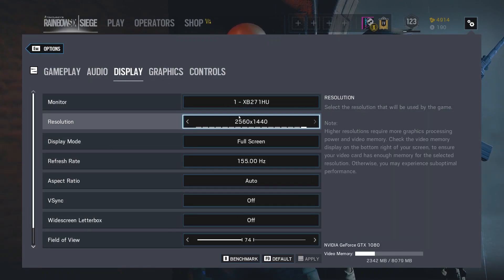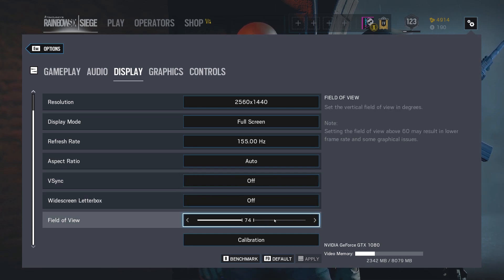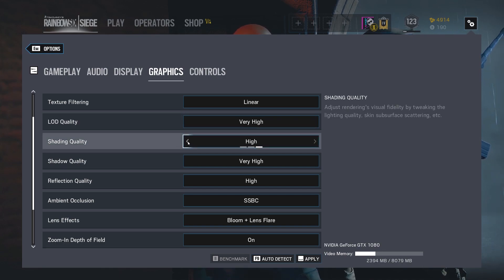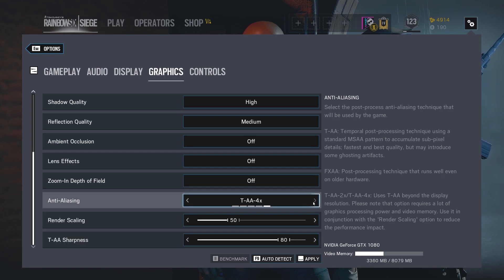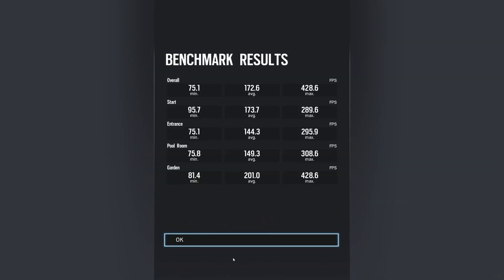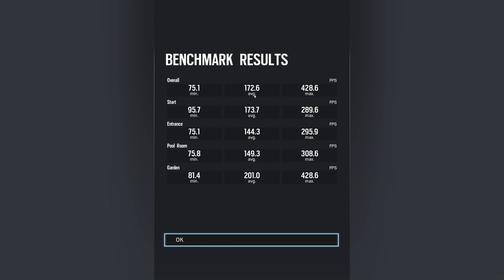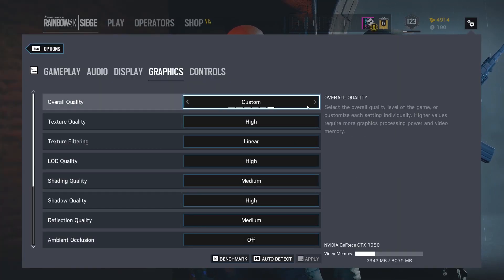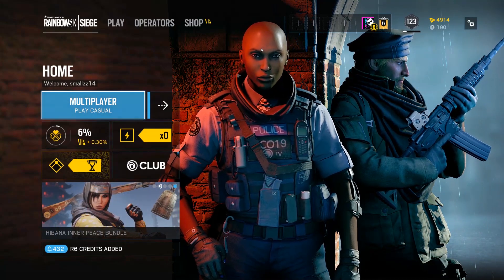Rainbow Six Siege High FPS Settings 2018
How to get high frames per second in Rainbow Six Siege

CPU: De-Lidded Intel 8700k
GPU: EVGA GTX 1080 FTW Hybrid
RAM: 2x8GB G.Skill Ripjaws 3200mhz
SSD: Samsung 960 Evo 500GB
Motherboard: Asus Z370-A Prime
CPU Cooler: Corsair H100i v2
Network Card: Intel Gigabit CT PCI-E
PSU: EVGA 1200watt
Case: Cooler Master Master Case 5
Fans: Corsair 120mm RGB
De-Lid Tool: Rockit 88 Delid & Relid for LGA 1150 & 1151
Liquid Metal: Thermal Grizzly Conductonaut
Thermal Paste: Thermal Grizzly Kryonaut
Mouse: Logitech G903
Mouse Pad: AmazonBasics XXL Gaming
Headset: Monoprice M1060